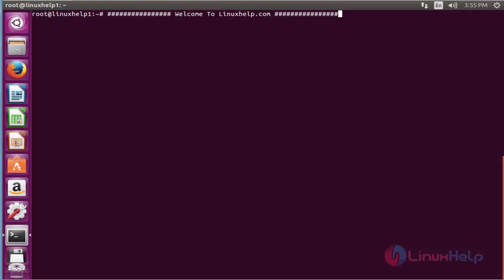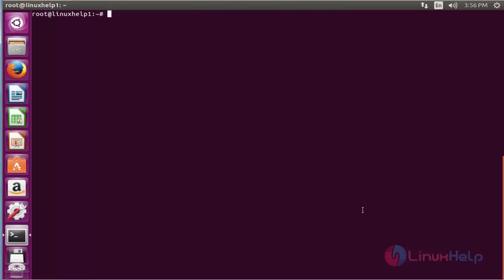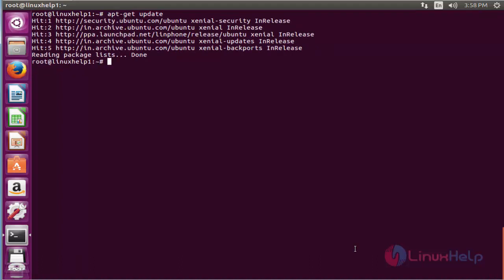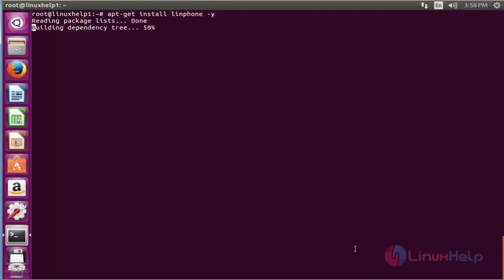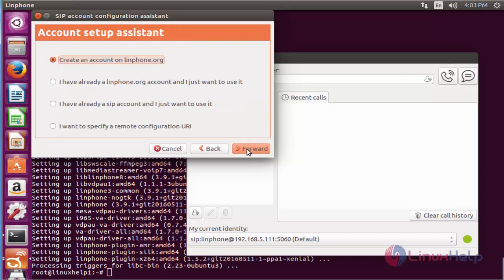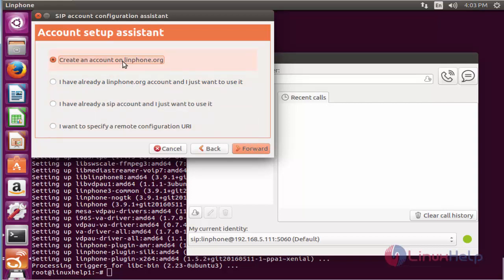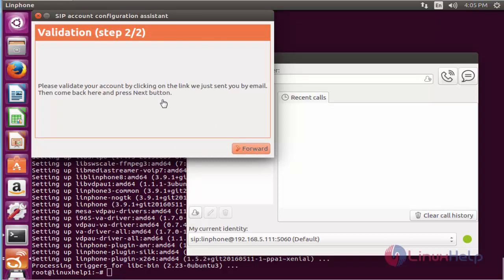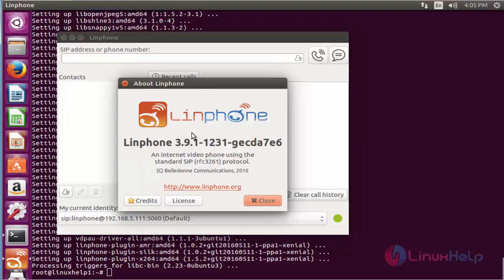How to Install Linphone in Ubuntu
This video explains Linphone - A tool to communicate with people over internet, through voice, video, and text instant messaging. It follows the SIP protocol.